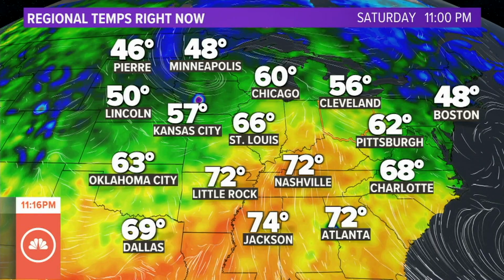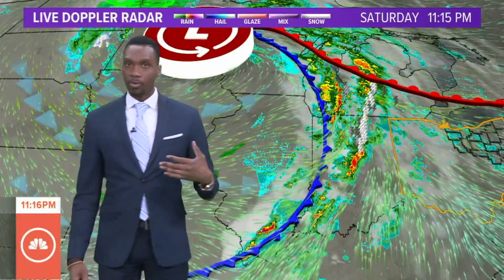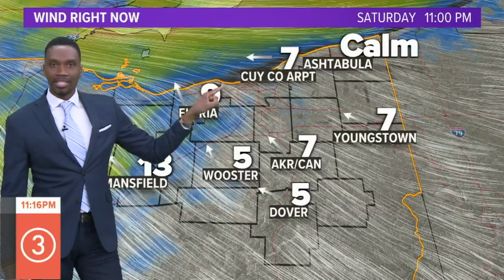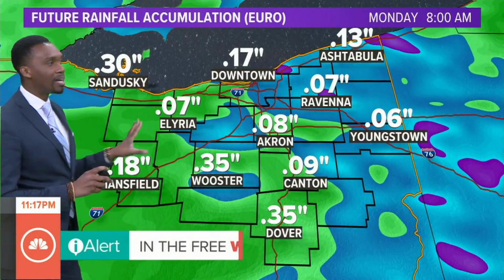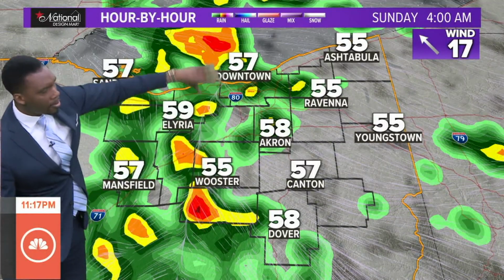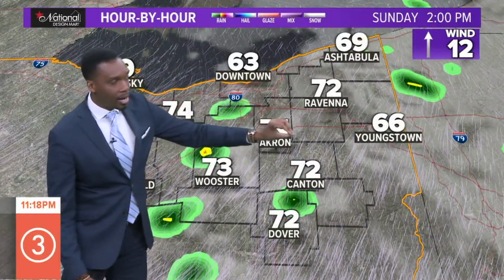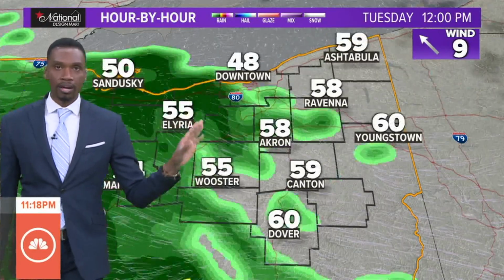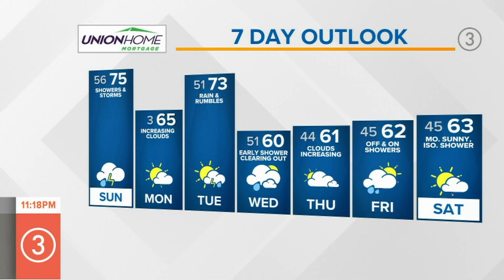Northeast Ohio Forecast: Rain moves in overnight, temps stay warm into Sunday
Here we go again northeast Ohio. Another weather change, this one not necessarily cold ridden but with plenty of moisture in tow. A warm front continues to lift north into our area with rain and rumbles following suit later tonight into Sunday. Don't fear, a weak cold front is expected to bring up the rear so a total overhaul of seasons is not likely come Monday.

This begins a ping-pong effect for the upcoming week as high pressure departs today, the areal low moves across the region tomorrow, another brief high pressure Monday returns variable clouds, and another low pressure system ignites showers and thunderstorms Tuesday. While we've had our fair share of up and down temperatures the past several weeks, in the coming days it will be our cloud conditions and precipitation. Are you ready?